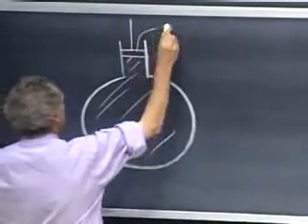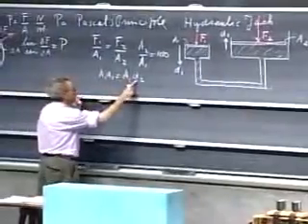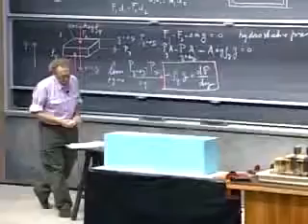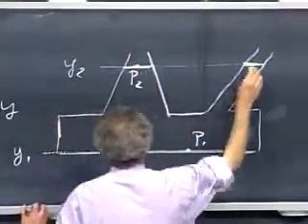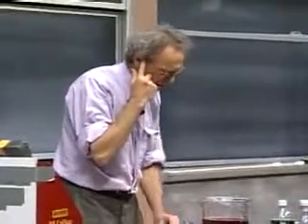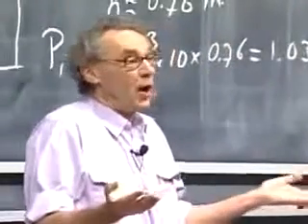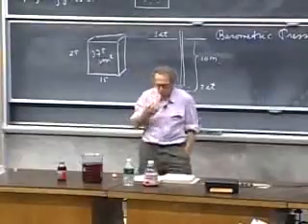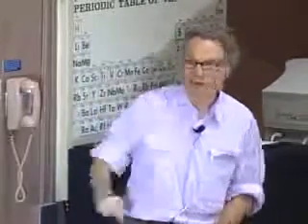Lec 27 8 01 Physics I Classical Mechanics, Fall 1999 265icrI3HkM